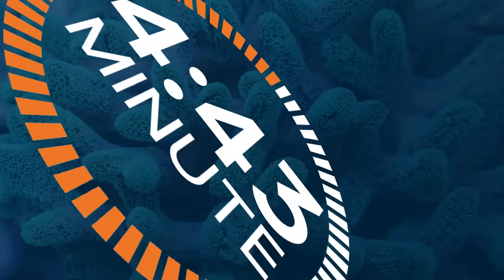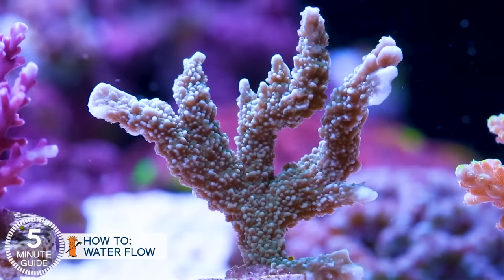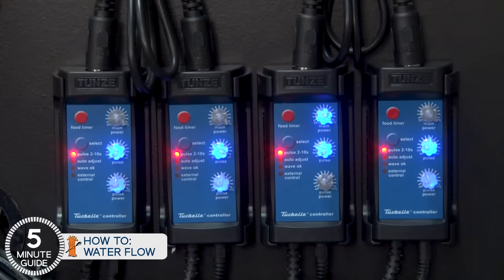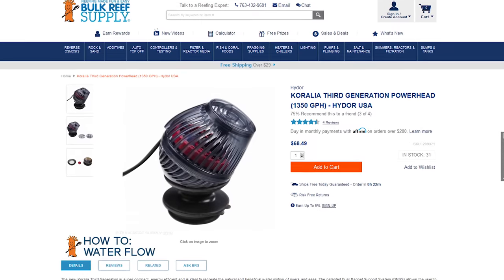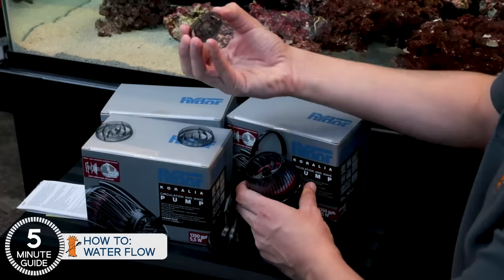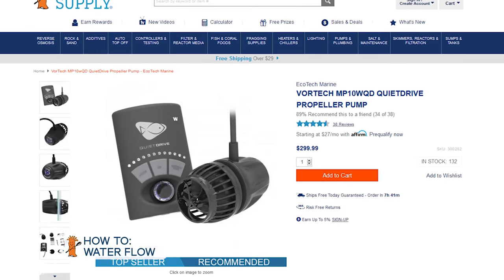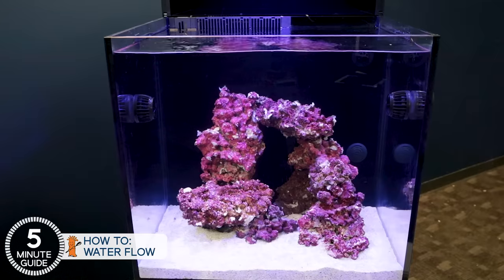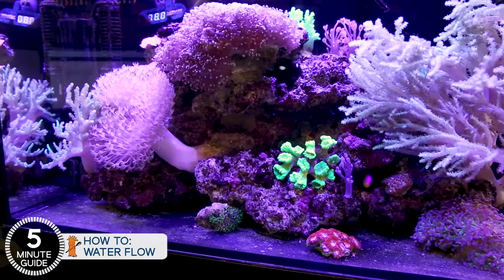How to choose powerheads and get flow right the first time. Saltwater Aquarium Flow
Your saltwater tank needs water movement, but which powerhead do you need for your aquarium? Are DC pumps better than AC pumps? How much flow do you need for a saltwater tank? Here's your 5-Minute Guide to aquarium pumps and powerheads!

The fun begins! Follow along while we setup two different types of saltwater tanks that you can do right along with us. Here's your guide to setup a 40gal reef tank or 45gal All-In-One saltwater aquarium.